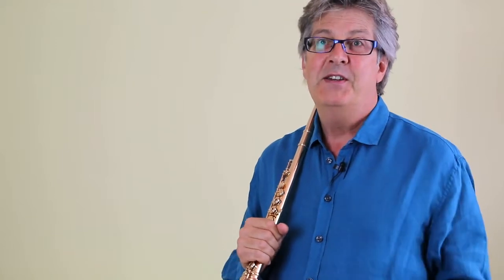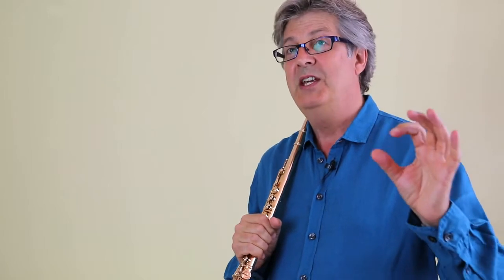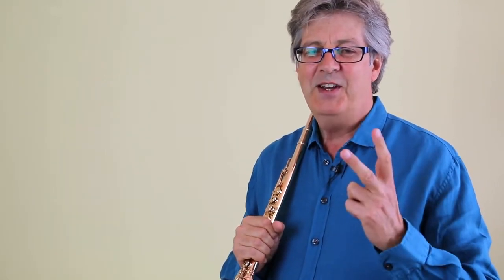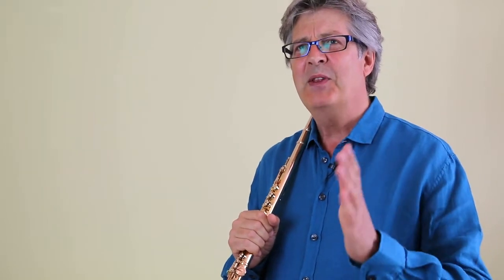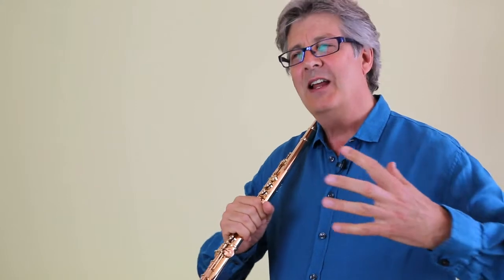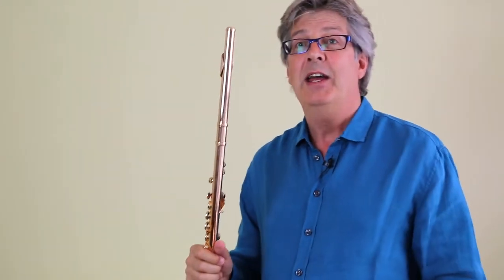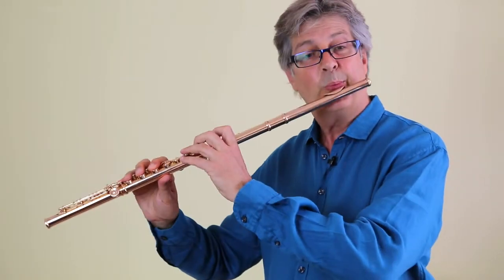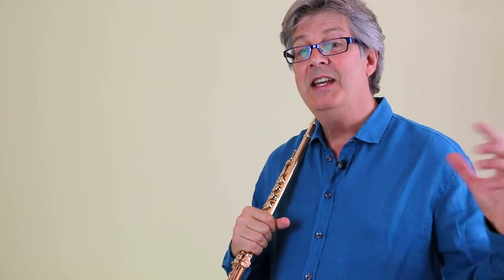Sonority - 3 with Paul Edmund-Davies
Paul Edmund-Davies demonstrates his Sonority 3 exercise. To download the sheet music and view other Simply Flute videos please